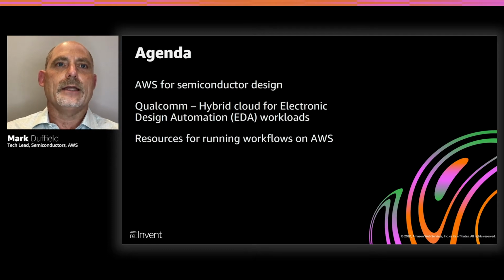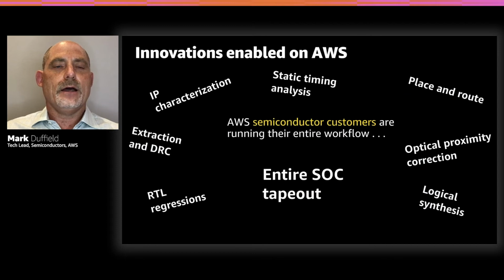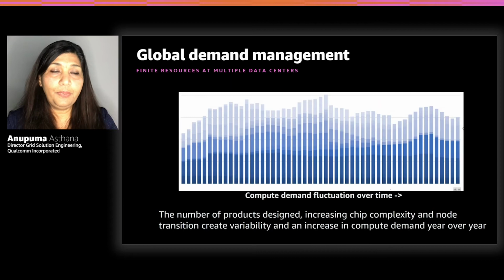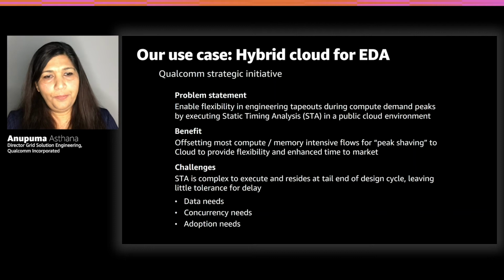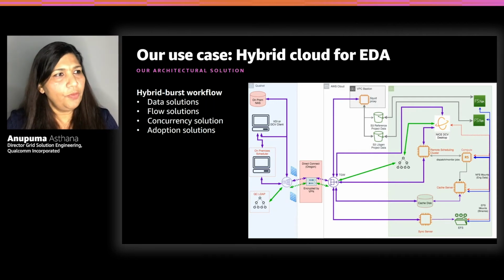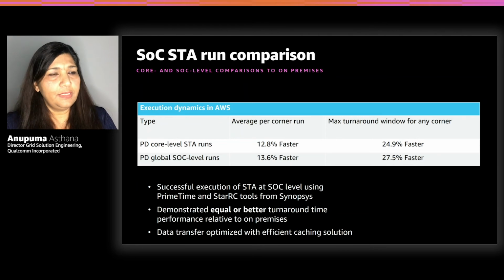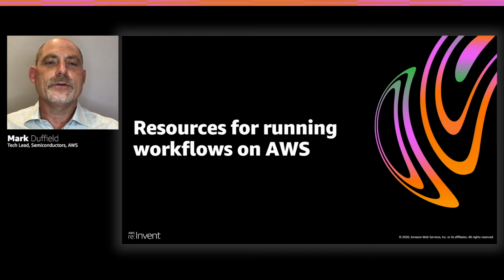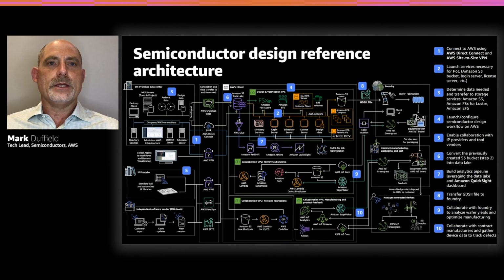AWS re:Invent 2020: Semiconductor design on AWS with Qualcomm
Semiconductor production relies on resources and partners far beyond what is needed for design and verification. This includes working with tool vendors, IP providers, foundries, contract manufacturing, and consumers. Organizations are running advanced node workflows and leveraging the breadth of services on AWS to enable analytics, AI/ML, and yield management. In this session, Qualcomm discusses running its flows on AWS. Also, learn how AWS is working across the entire semiconductor industry to enable innovation and scale workflows.